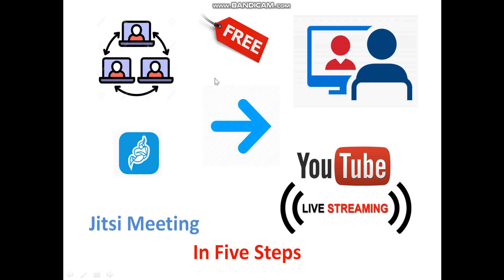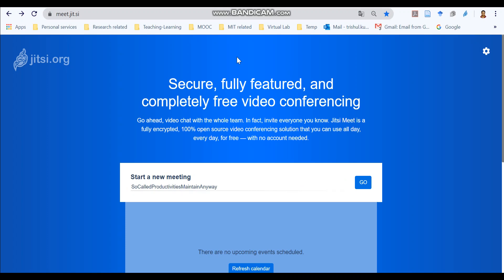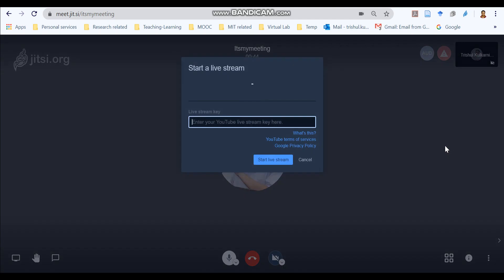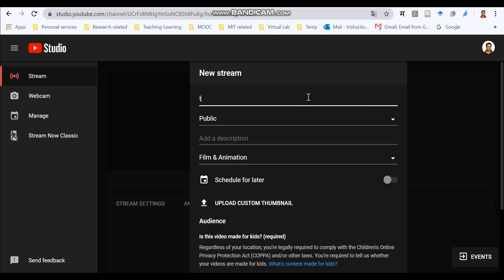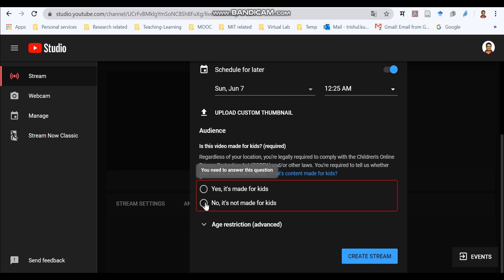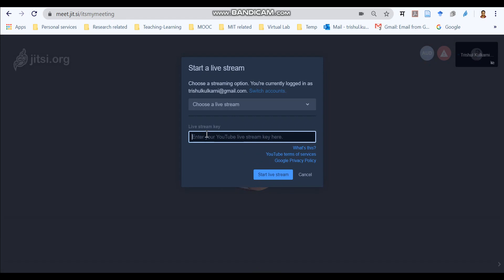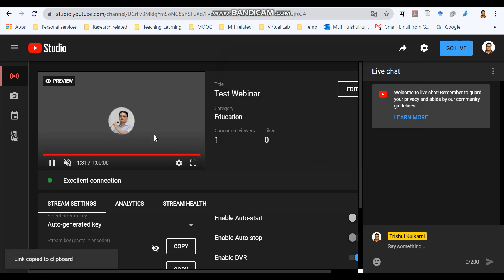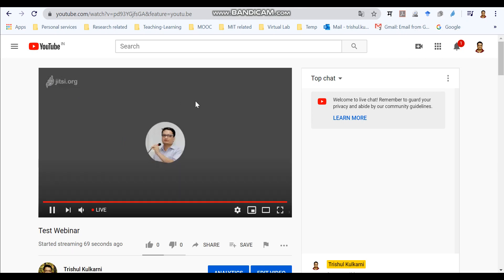How to stream videos in YouTube with Jitsi for free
Here you can create a live Webinar using Jitsi Meet and YouTube Live for free in just five steps